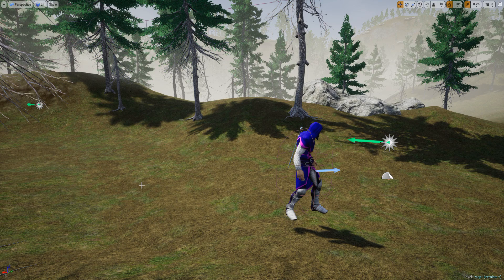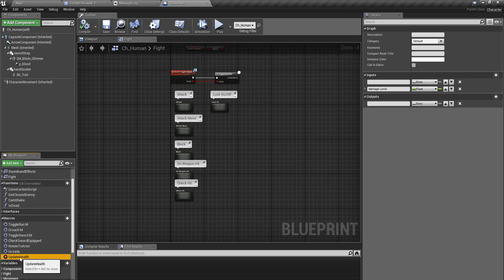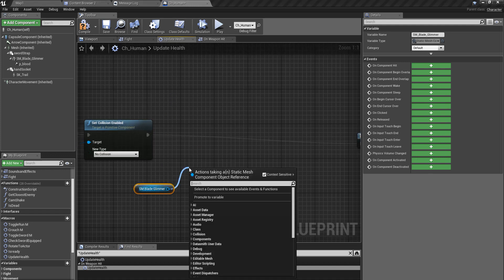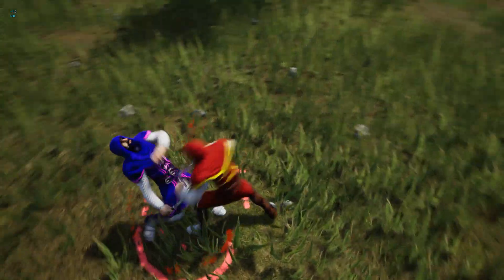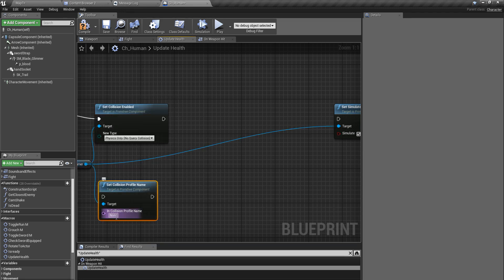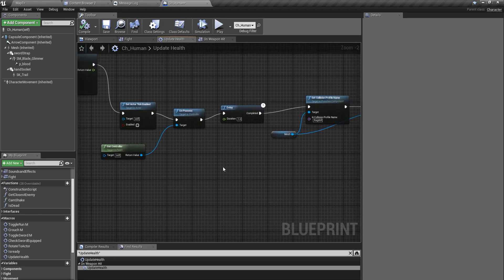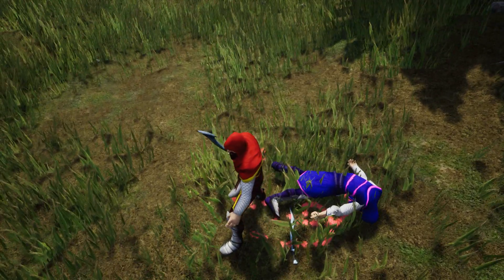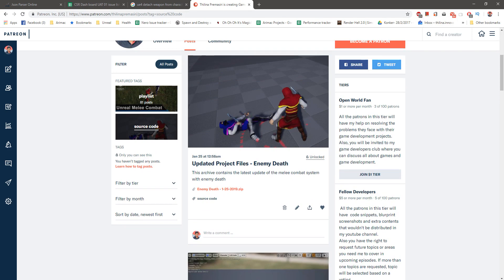Unreal Melee Combat - Detach Weapon Upon Death - UE4 Open World Tutorials #84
This time in our melee combat system in unreal engine 4, I am going to make the weapon of the character detach and drop to the ground when the character die. Basically what I am doing is, make the sword or the melee weapon simulate physics as the character dies. By setting it to simulate physics, it will be automatically detached from character.